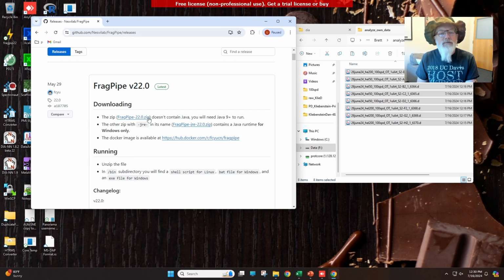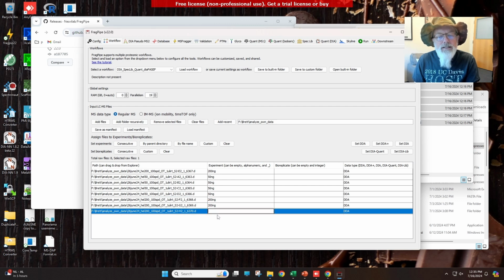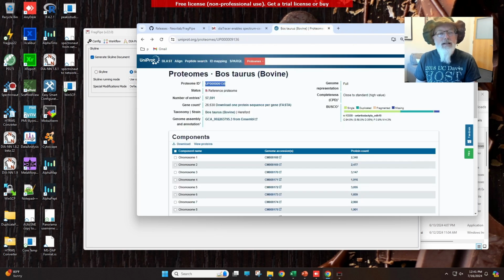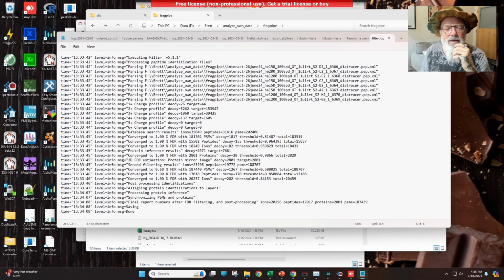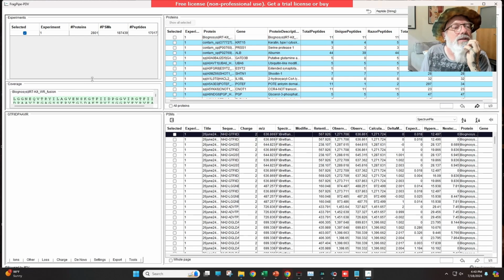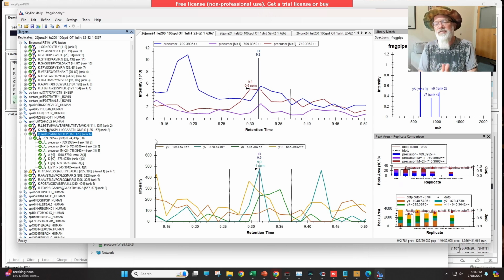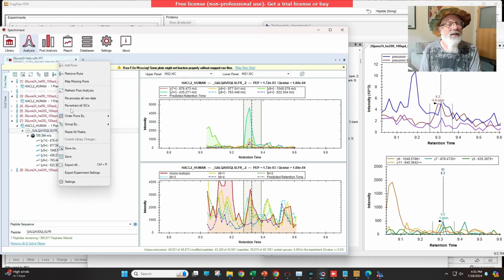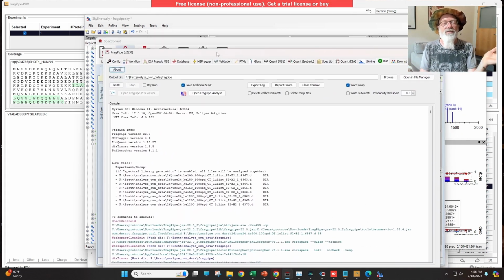Using Fragpipe v22 and comparing it to Spectronaut 19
Let's look at the newest version of fragpipe to analyze timsTOF HT diaPASEF data and view the results in skyline!! All super easy now!!! We also compare the results to Spectronaut 19